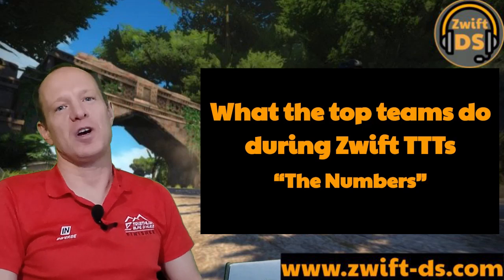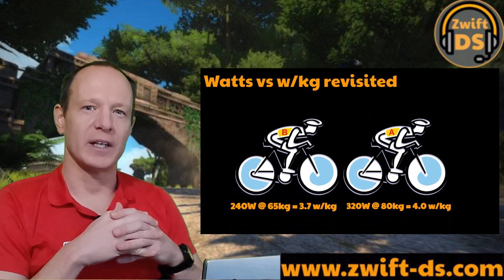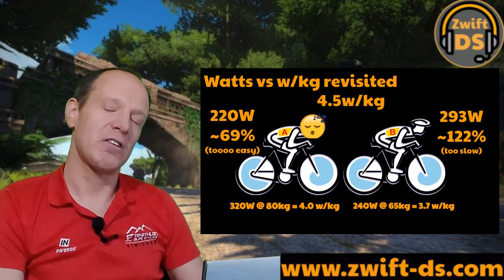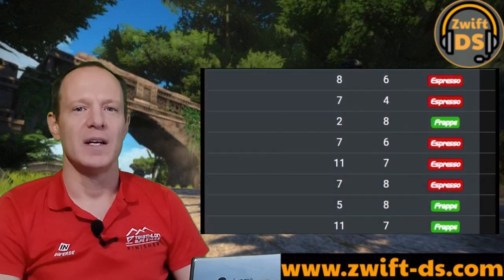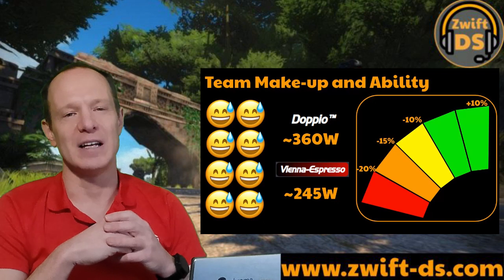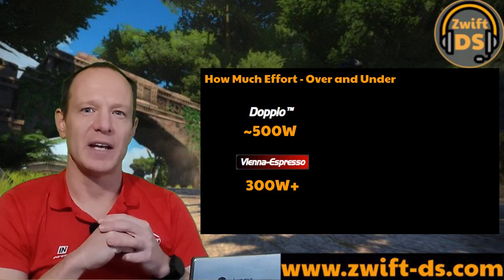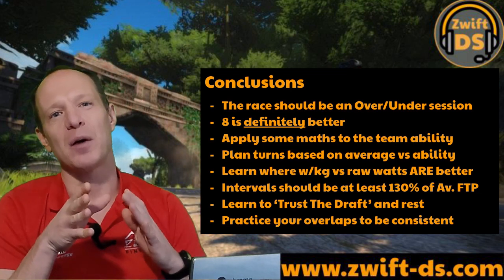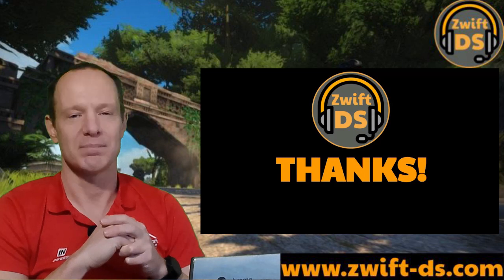How The Best Zwift Team Time Trial - By the Numbers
I have wanted for a while to see how the fastest teams on Zwift, during a WTRL Time Trial, are executing their race. Not specific tactics for any particular course, but more how they generally organise themselves and their tactics.
This video is a short study into the efforts needed to acheive your best result against other teams in your class.
You can find all the details on everything mention in this video